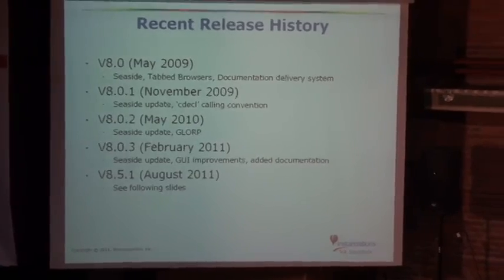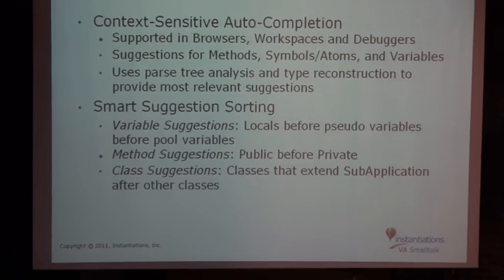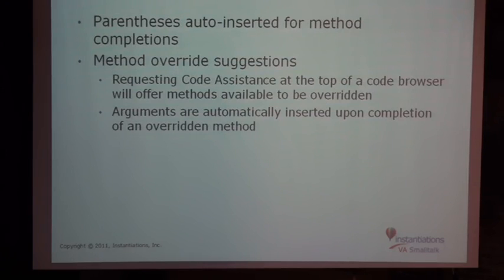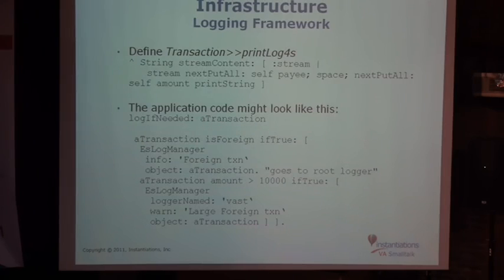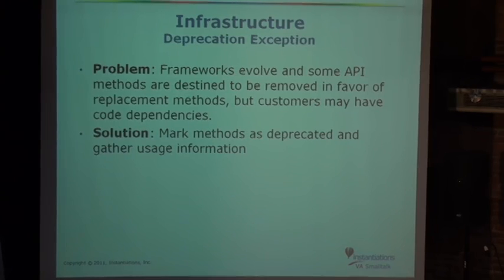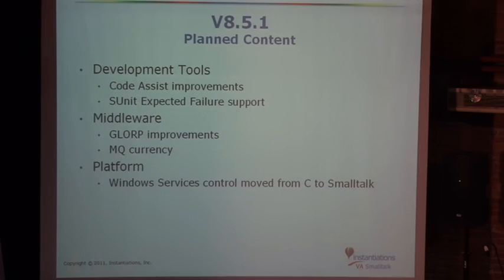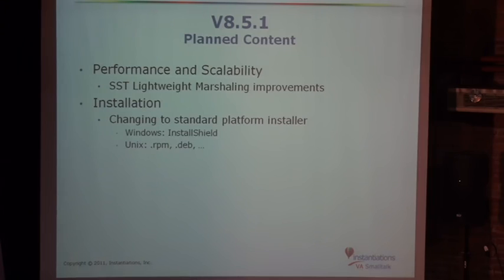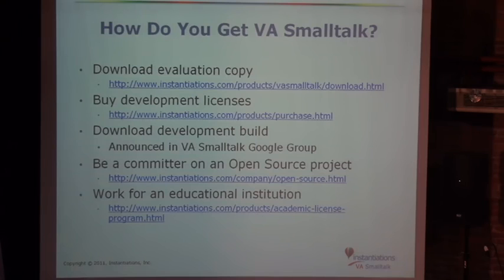John O'Keefe - VA Smalltalk product update